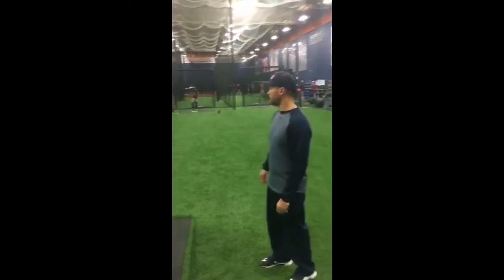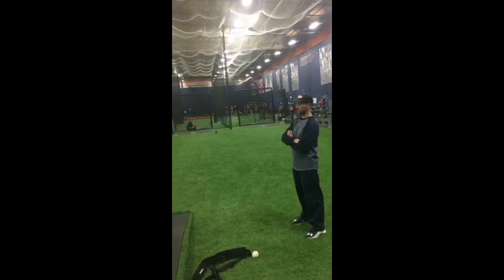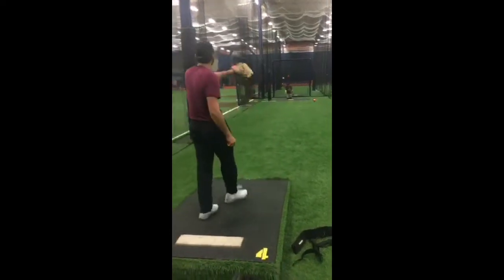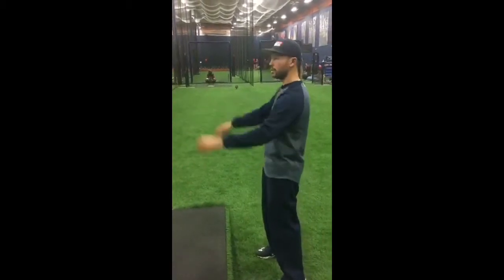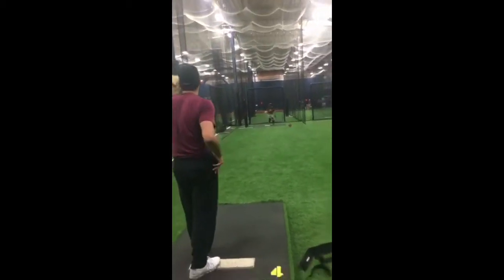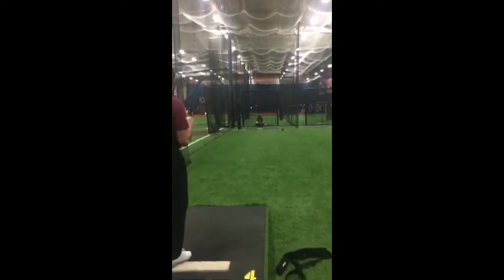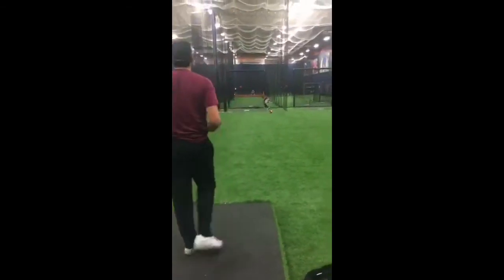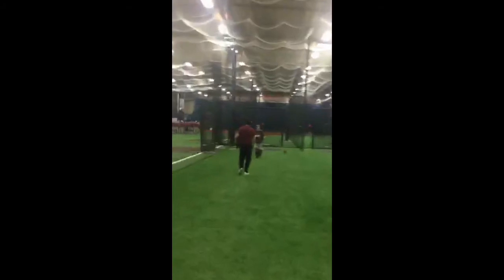Bullpen with VPX Harness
Today Jim Parque Walks us through using the VPX Harness during a Bullpen Drill

W/ Before & After!

Are you and your team missing something? Even the best teams in the world are only as strong as their weakest player. So how well does your worst player move? How well is your best player moving? If you want to become one of the best in the sport then we can help you on your way. We work with people who are just starting out and those who have been playing in the major leagues for a while. Our goals are to help you get to the next level Click the link below to find out more.